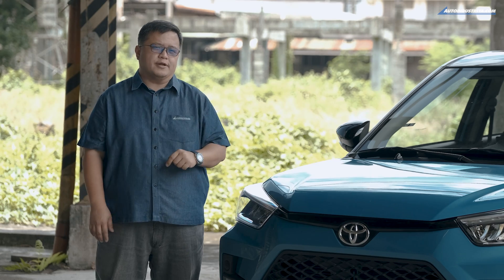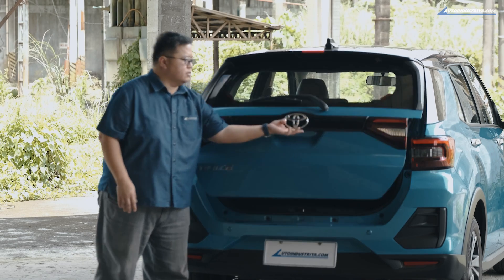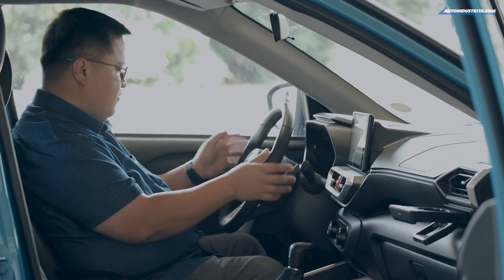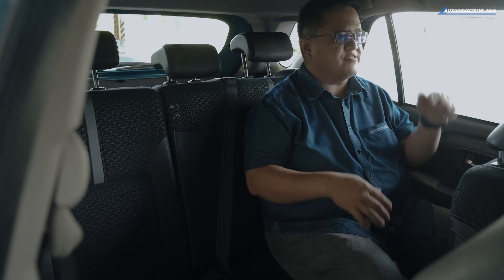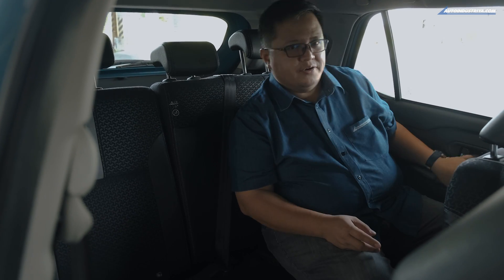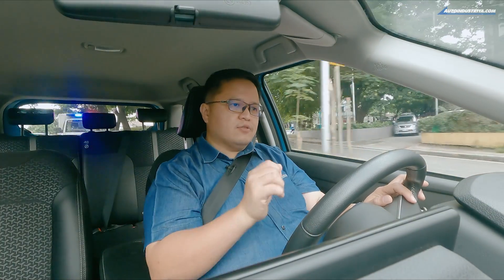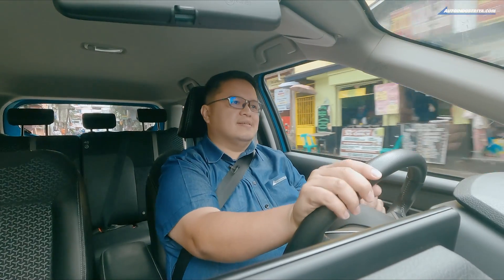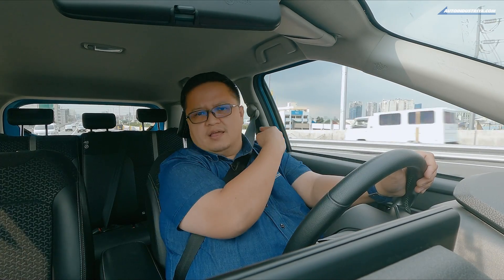2022 Toyota Raize 1.0 Turbo Review: The budget crossover you've been waiting for at PHP 1M?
Many brands in the Philippines were anxious when Toyota Motor Philippines launched the 2022 Toyota Raize. But is this Daihatsu Rocky in disguise the mini SUV that our market has been waiting for? Watch as Vince tells it like it is and shows what you can expect from the Raize Turbo.

00:00 Intro
00:37 Design + Dimensions
02:11 Rear + Cargo Space
04:20 Dashboard + Features
06:11 Interior Issues
07:28 Decent Rear Seat
08:32 Engine Bay
09:49 Vibration Check
11:14 Urban Driving Impressions
14:31 Highway Driving Impressions
15:28 Fuel Economy
16:42 Pros Cons and Verdict